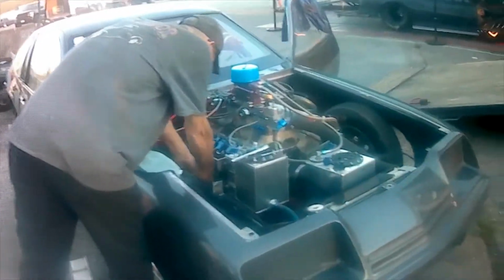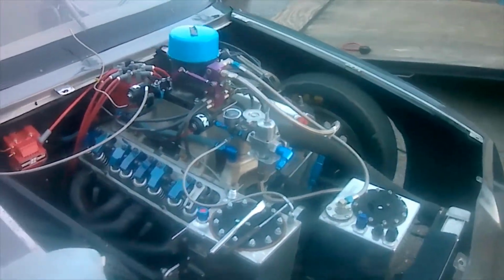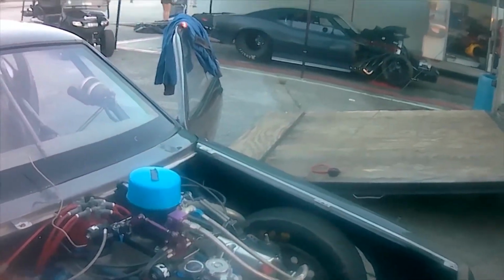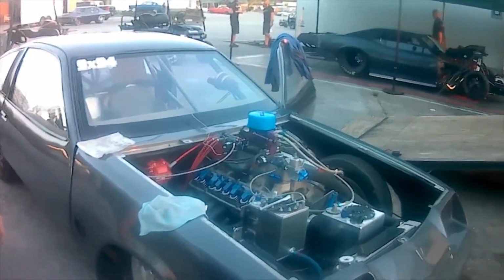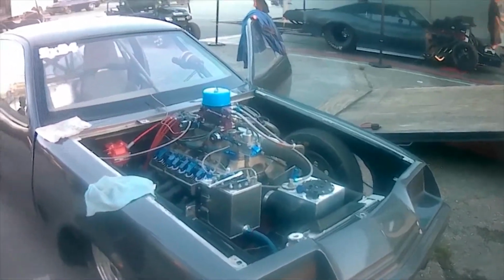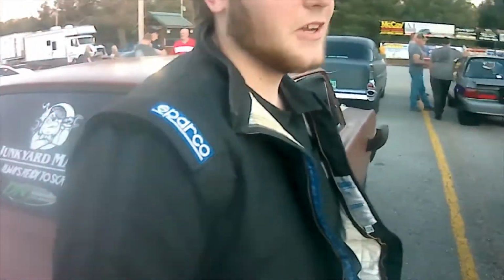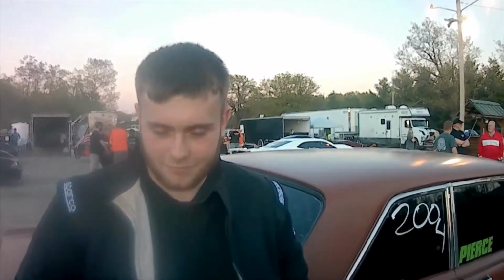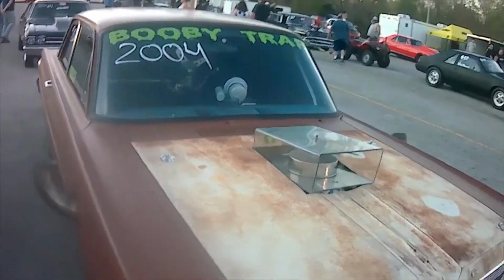HIGHlights of drag racing From Ozark Raceway in Rogersville Missouri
New 4/30/2021